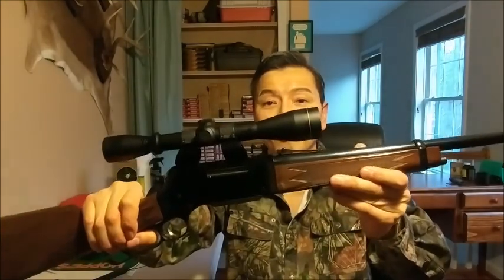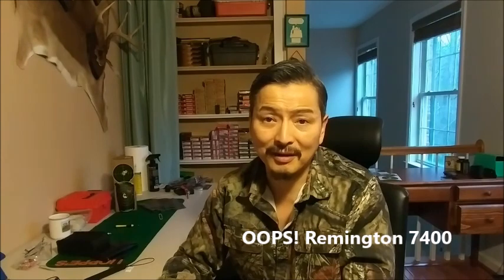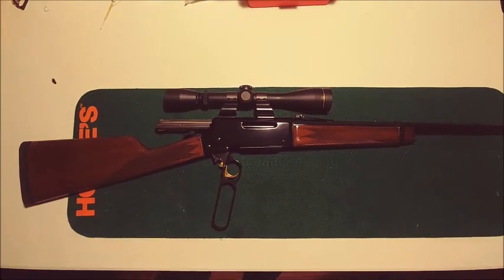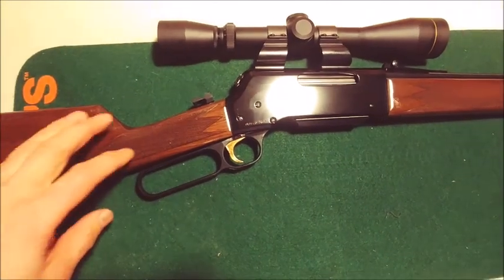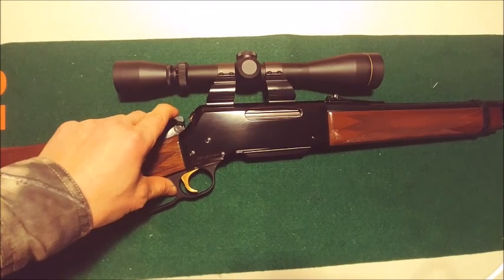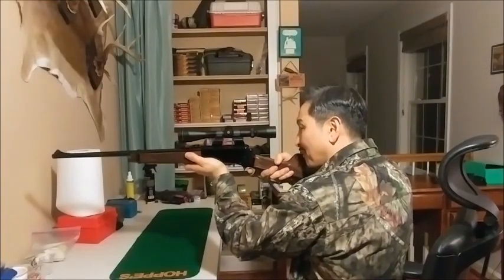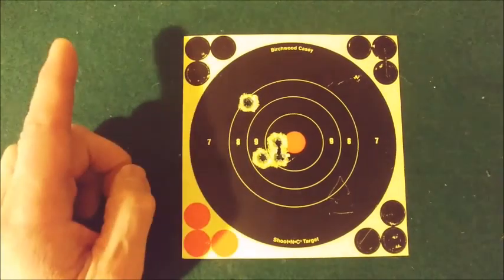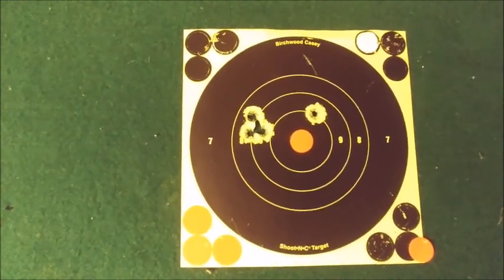Browning BLR .358 winchester review & shooting sub-moa, most accurate level action rifle 2018E3